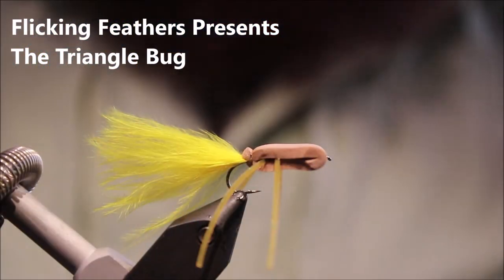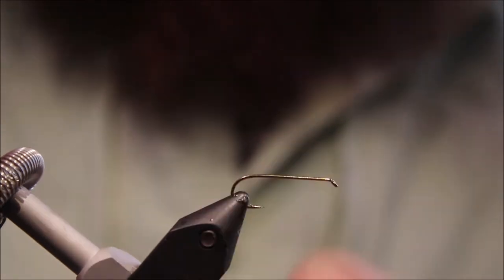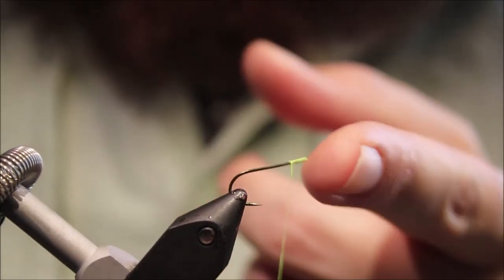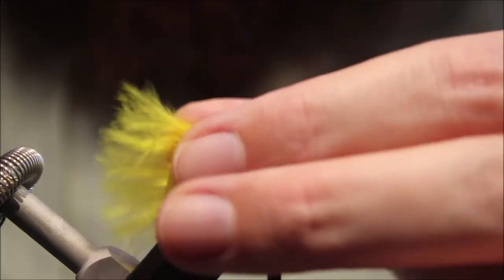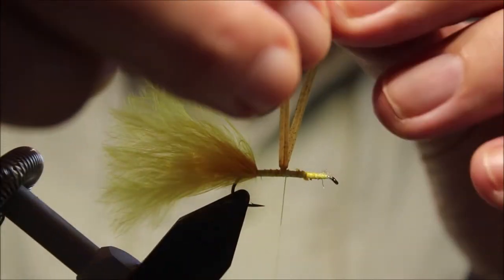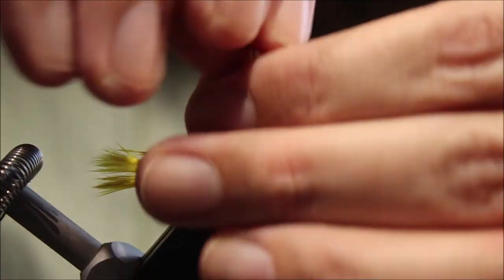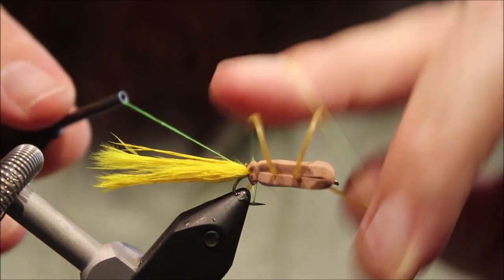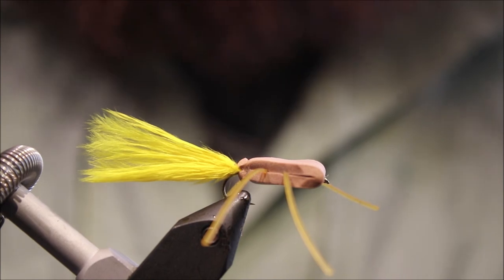Tying a Triangle Bug with Martyn White (panfish fly)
Step by step instructions for a highly effective surface fly for bass and panfish.

Materials used
Hook: Your preferred 2x long model size 6-12
Thread: 6/0 colour to match body
Tail: marabou or hair like calf tail or squirrel tail
Legs: round rubber or silli legs
Body: 2mm foam cut to shape